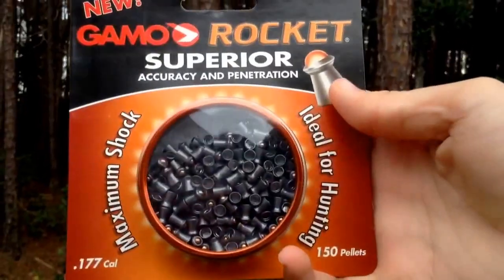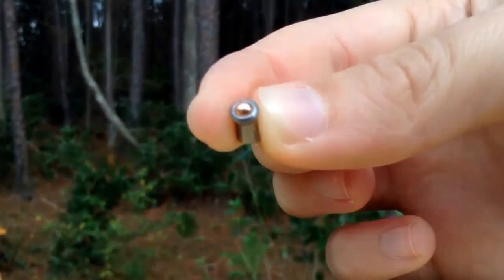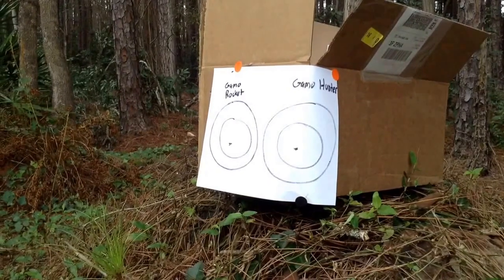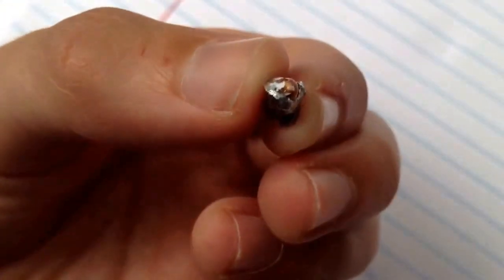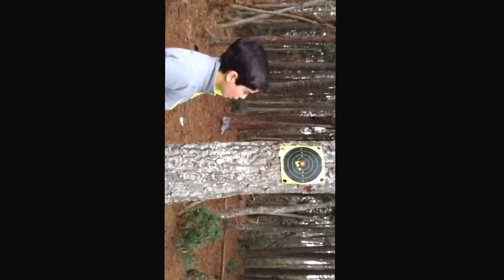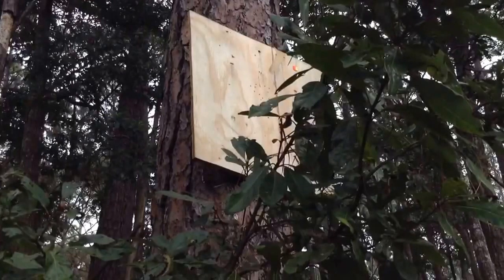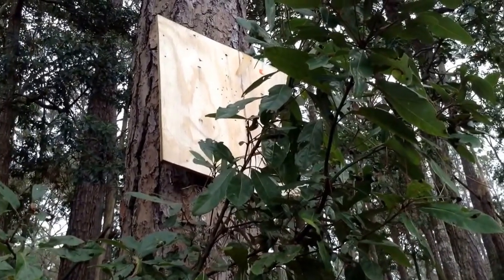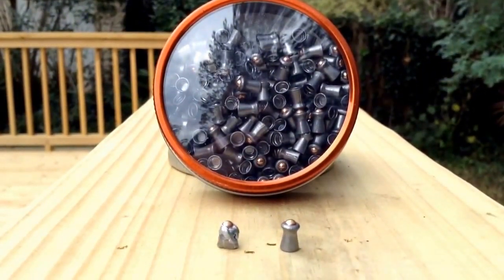Gamo Rocket Pellet: .177 Caliber